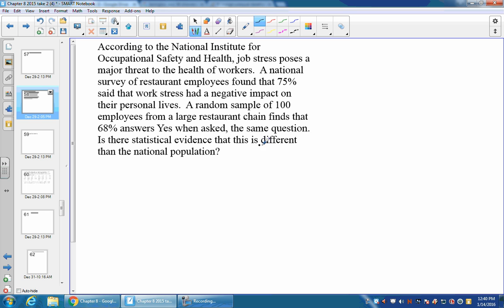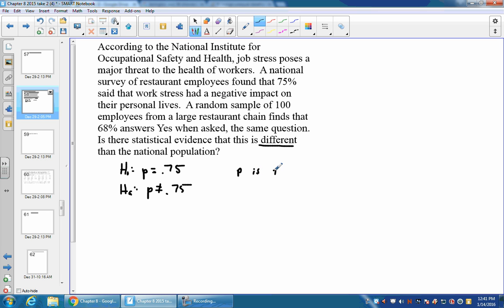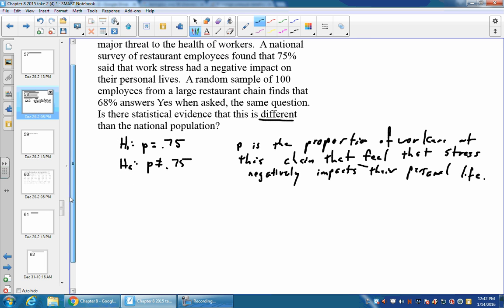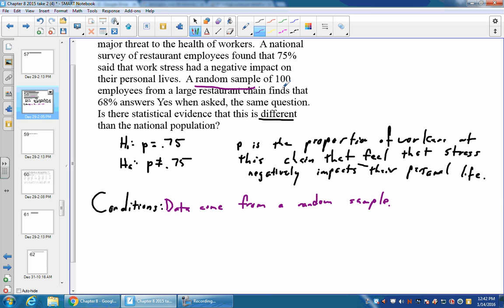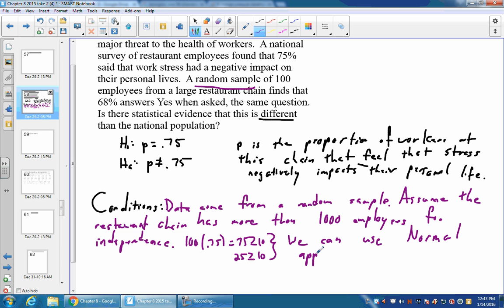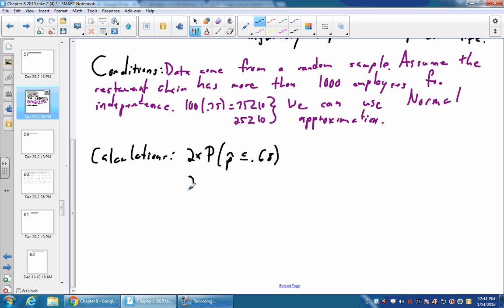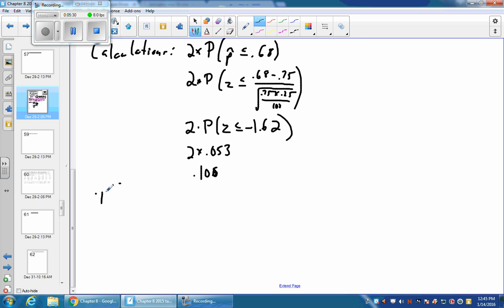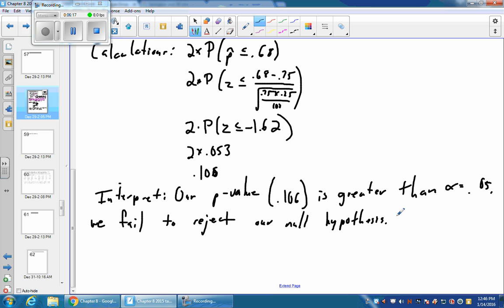Chapter 7 video 10 one proportion z test